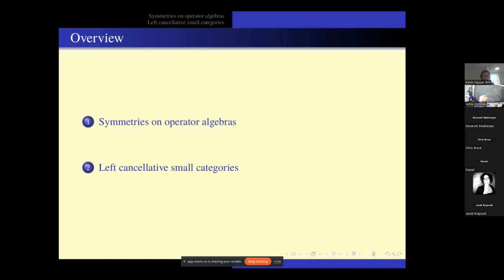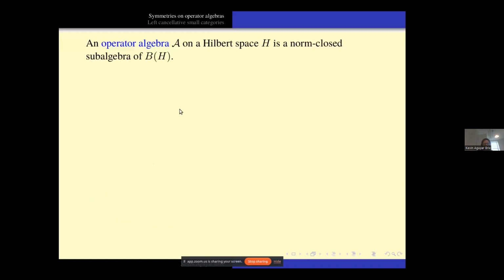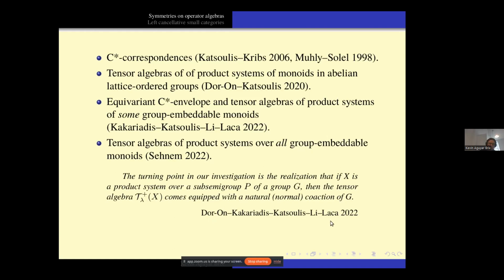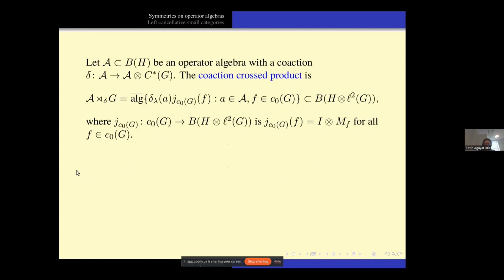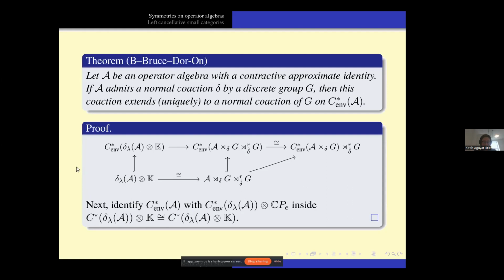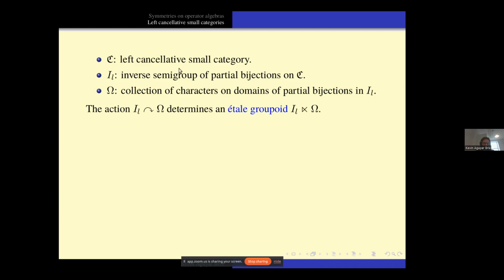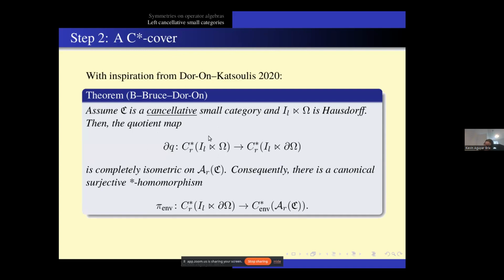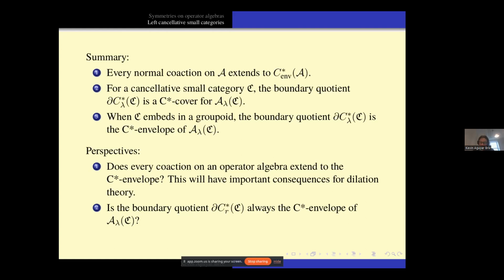GeNoCAS 2023: Kevin Aguyar Brix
Normal coactions extend to the C*-envelope

I will discuss recent work with Chris Bruce and Adam Dor-On in which we show that a coaction on a not necessarily self-adjoint operator algebra extend to its C*-envelope. This allows us to compute the C*-envelope in many instances in the setting of left-cancellative small categories.